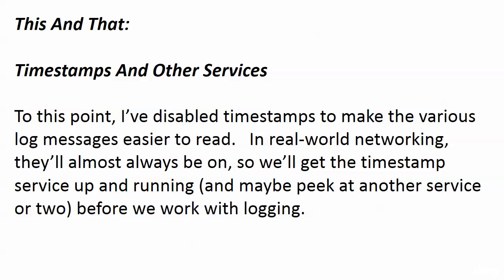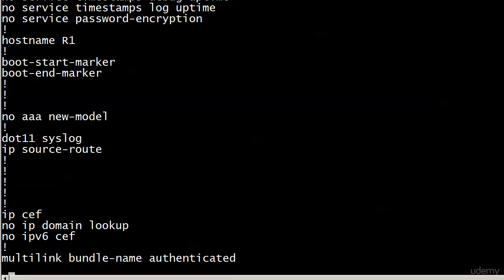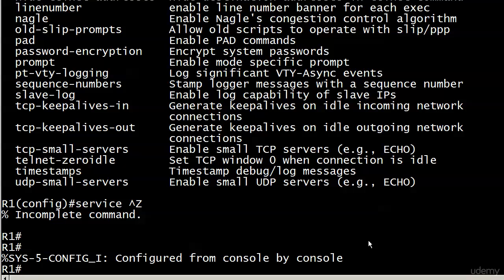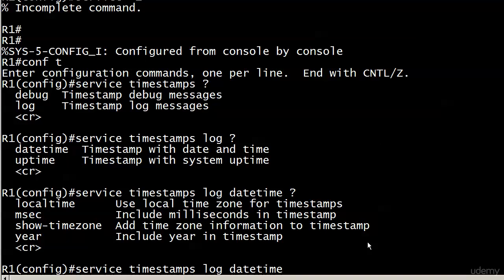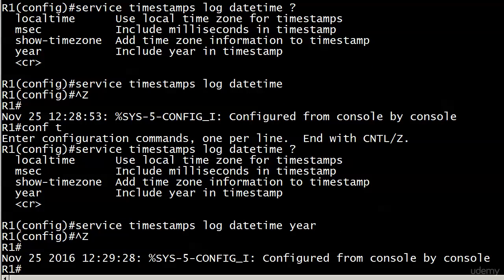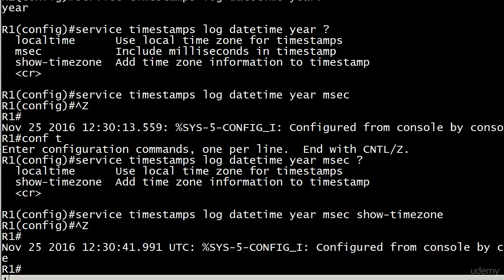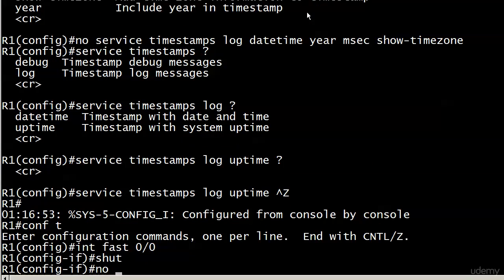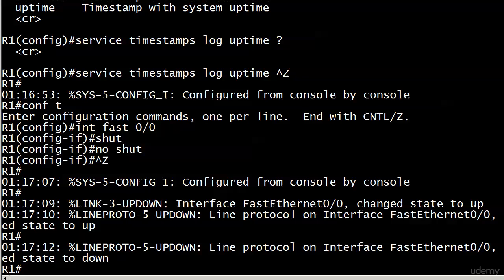119 TNT 1 Timestamps